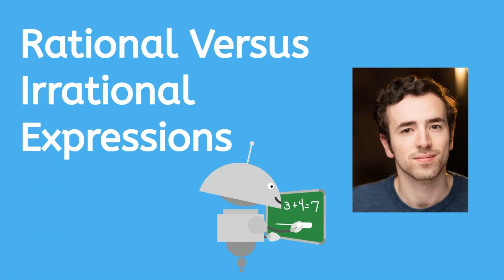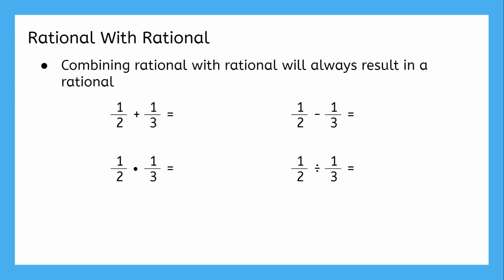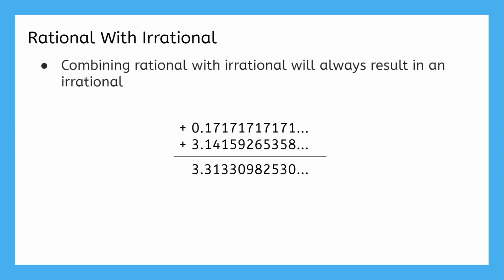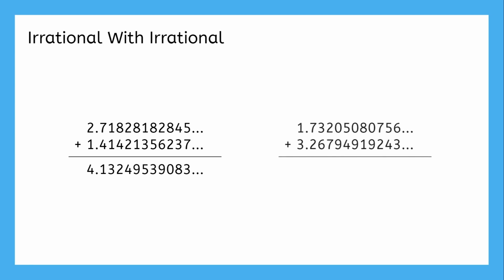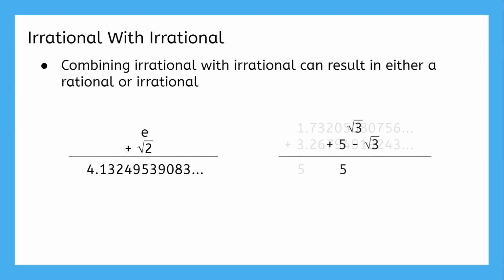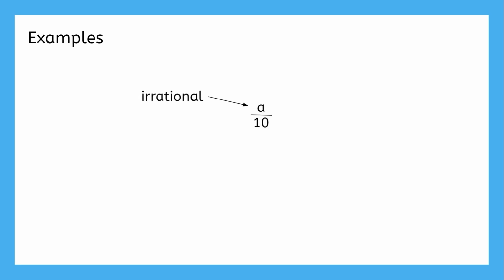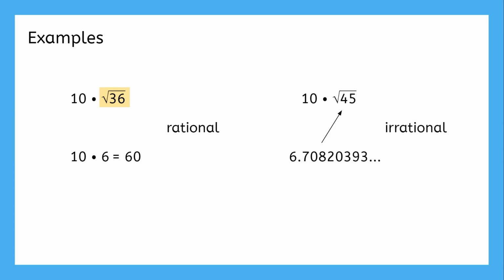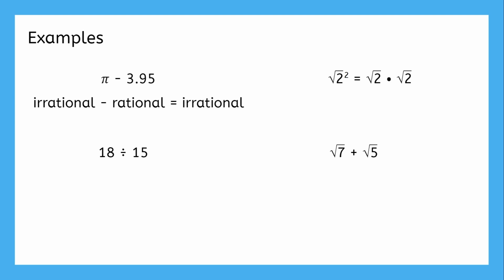Rational vs. Irrational Expressions - Algebra for Teens!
Learn to describe variable expressions as rational or irrational!